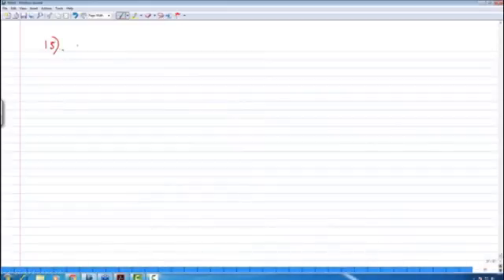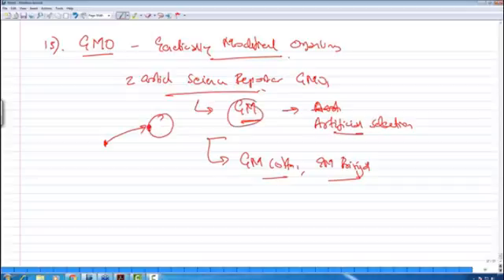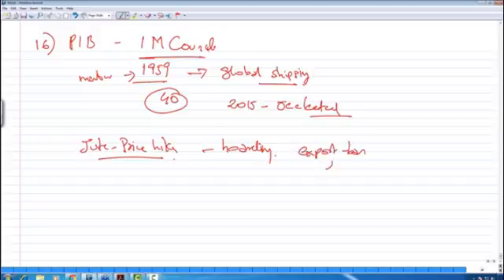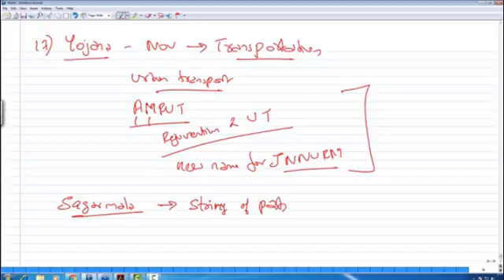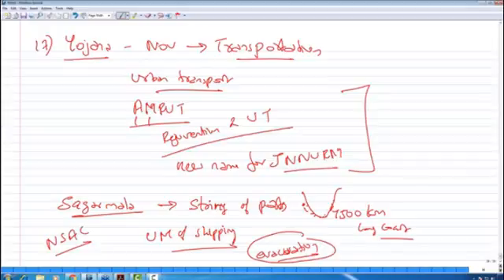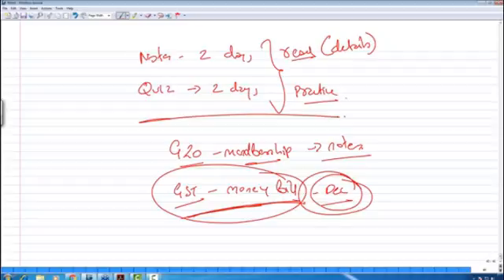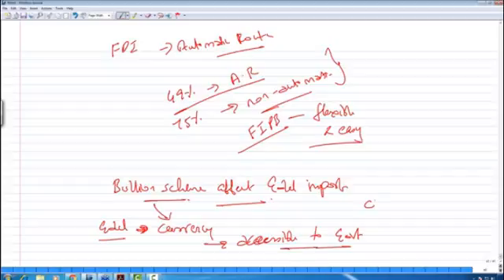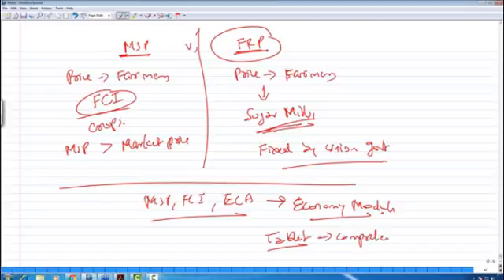October November 2015 Current affairs part 2 Detailed Explanation for UPSC, IAS